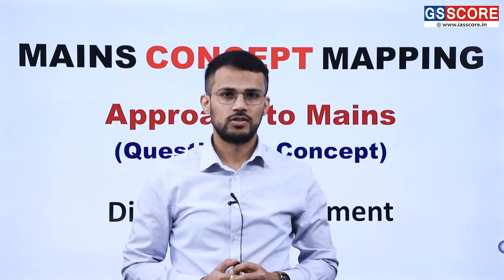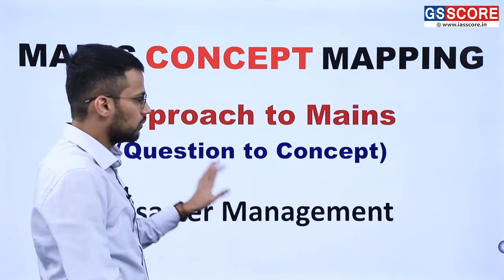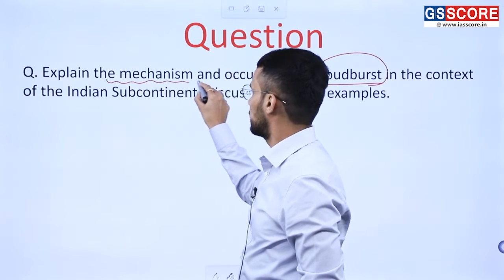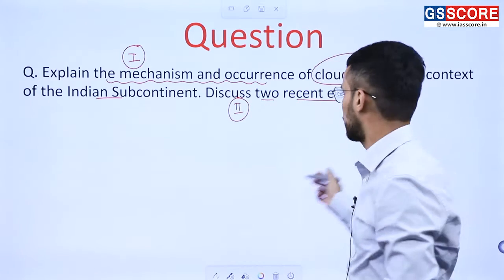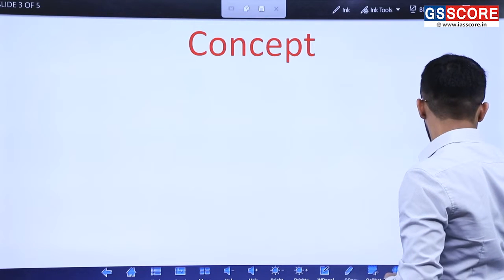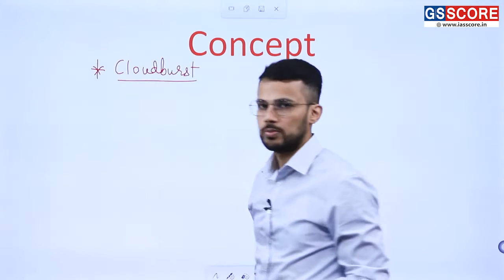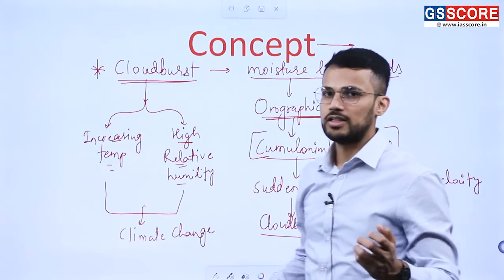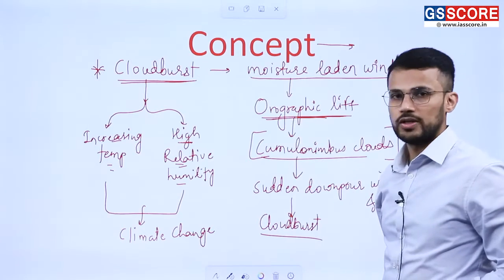Disaster Management: Cloud Burst| IAS Mains Concept Mapping and Answer Writing Approach 10| GS SCORE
Disruption on a massive scale, either natural or man-made, occurring in short or long periods is termed a Disaster. Disaster management in India has been an important point of discussion owing to frequent natural disasters ranging from cloud bursts, earthquakes, floods, drought, etc. This makes the issue of disaster management worthwhile to consider as part of the preparation for the IAS Exam.

In this video, you will know all about cloud bursts and disaster management in the Indian context.
Loss of life and property due to these disasters have been steadily mounting throughout the world due to inadequate technology to combat disasters, rise in population, climate change, and continuing ecological degradation. The global efforts to manage disasters have proven to be insufficient to match the frequency and magnitude of natural disasters.

In our sustained efforts to stand by our students in their journey to success, we have designed a program which is crisp yet substantive to cover the entire syllabus for Mains 2023 (Basics to advance) in a span of 6-8 months.

Disaster Management,cloudburst,cloud bursting,cloudburst in india,cloudburst video,floods,badal fatna,disaster management,disaster management for upsc cse,disaster management current affairs,disaster management for upsc in english,disaster management for upsc mains,disaster management for upsc book,how to study disaster management for upsc,how to read disaster management for upsc,IAS Mains Concept Mapping,Answer Writing Approach,GS SCORE,Natural Disasters,UPSC